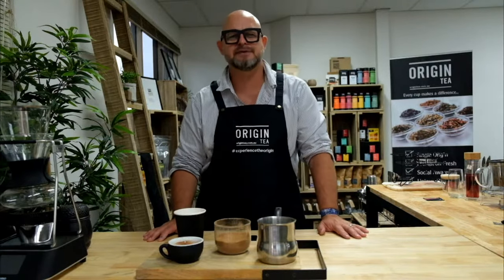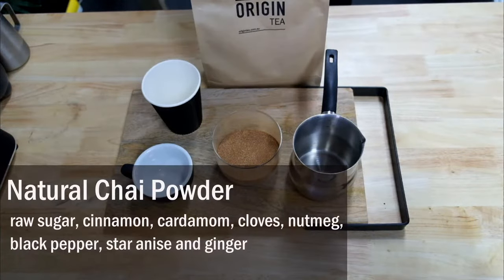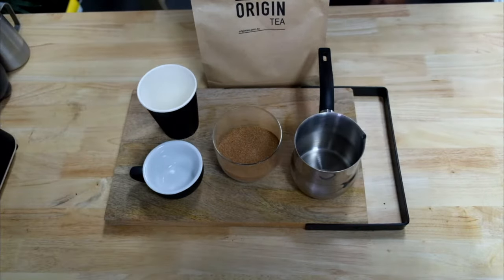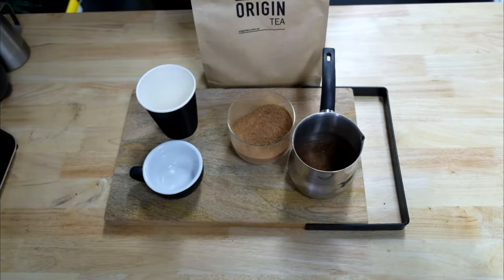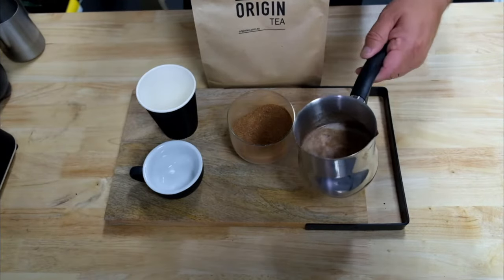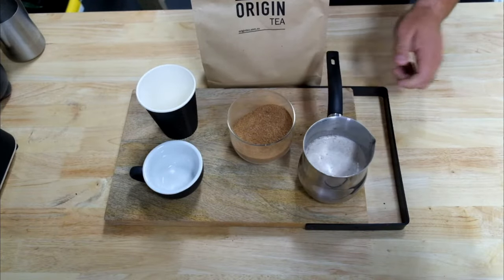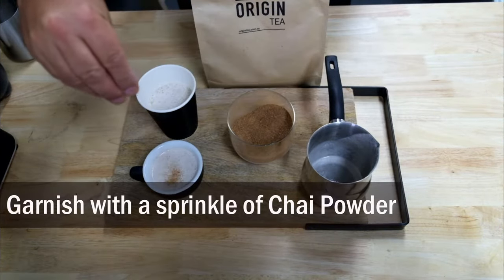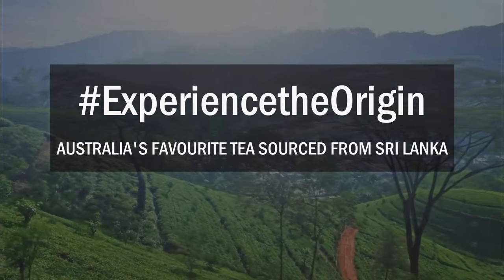How to make Cafe Style Chai Latte with Chai Powder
Join Ash Griffis from Origin tea as he demonstrates in simple steps how to Create a Cafe style Chai Latte using the Origin Chai Powder.

Origin Tea is proud to be a family owned Australian Tea Company, sourcing straight from its own plantations in Sri Lanka and around the world allowing us to directly deliver some of the world’s finest, freshest and purest teas. Not only is our Tea of the highest standard, but we also promote our brand to influence social change within the Tea Plantations and villages of Sri Lanka through our Tea 4 Change program.